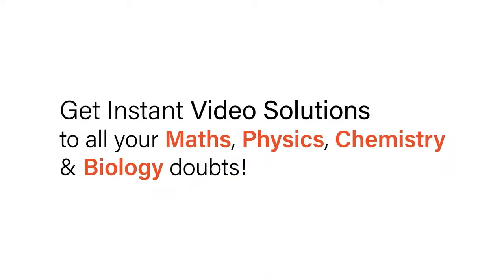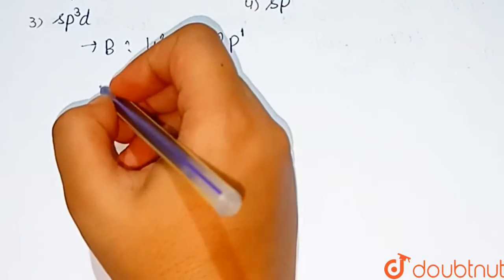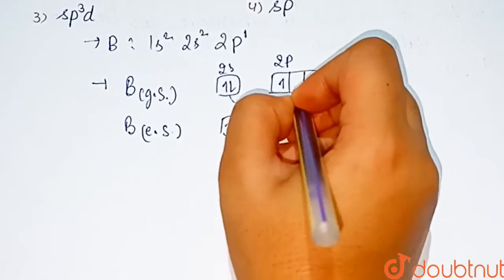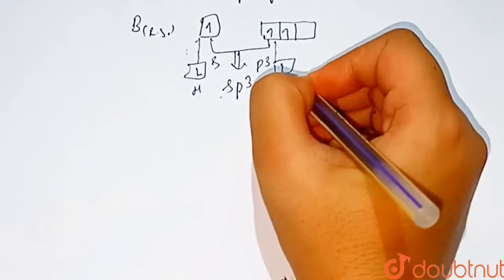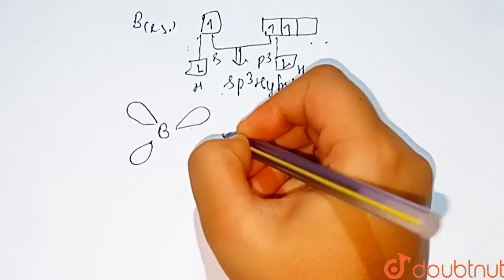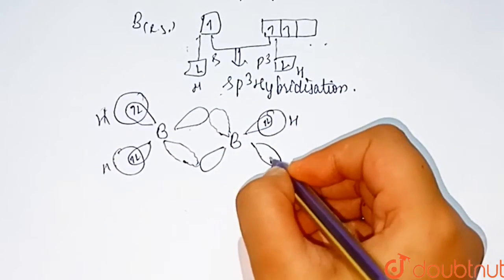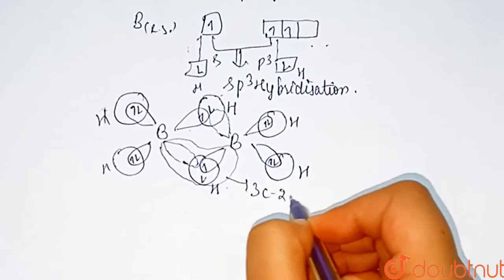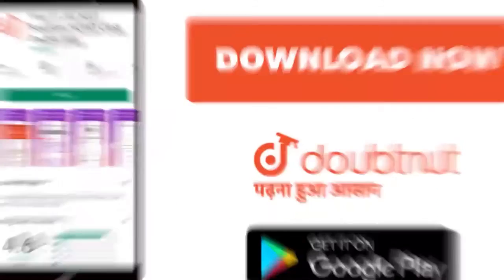Hybridisation of Boron in B_(2)H_(6)molecule is : | 12 | CHEMICAL BONDING-I & II | CHEMISTRY | V...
Hybridisation of Boron in B_(2)H_(6)molecule is :
Class: 12
Subject: CHEMISTRY
Chapter: CHEMICAL BONDING-I & II
Board:IIT JEE

👉 Have Any Query? Ask Us.